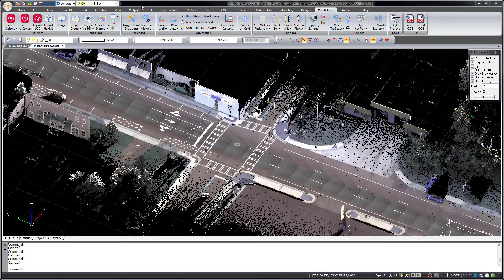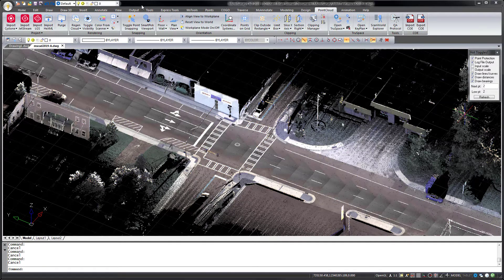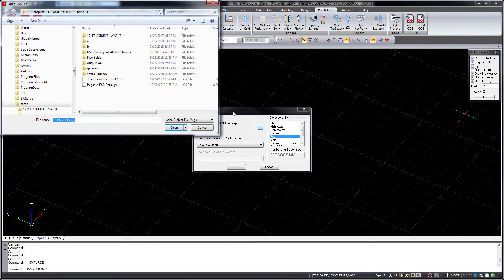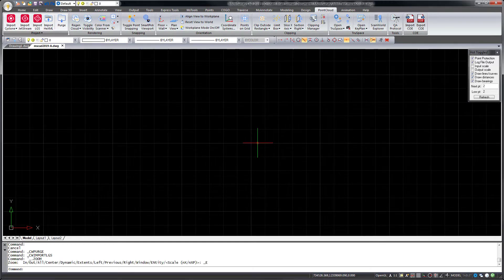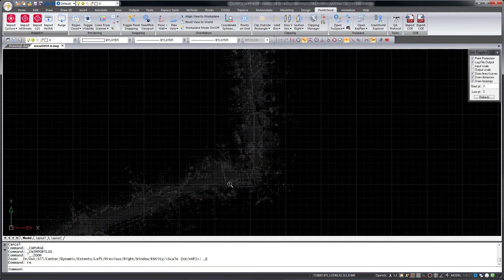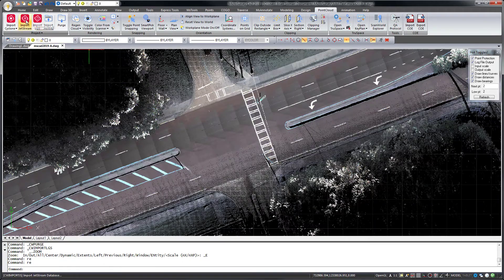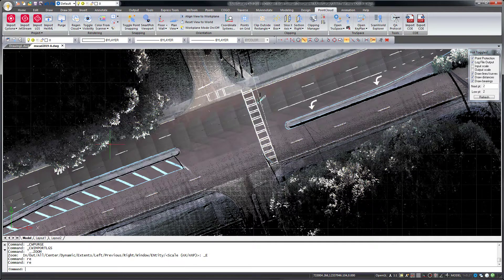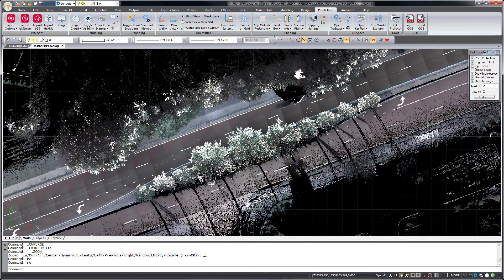MicroSurvey CAD - Upgrade Tour 2019 - Point Cloud Engine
MicroSurvey CAD Ultimate uses the latest Leica EpcA 3.2 point cloud technology, which supports the latest Leica releases including Leica Cyclone 9.3, Leica JetStream 1.5 and Leica Cyclone REGISTER 360 1.5.